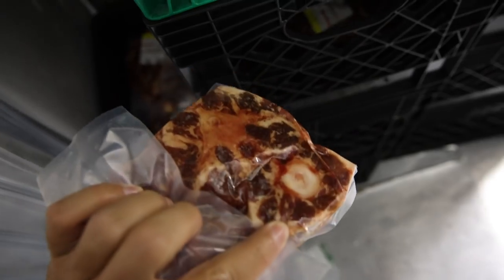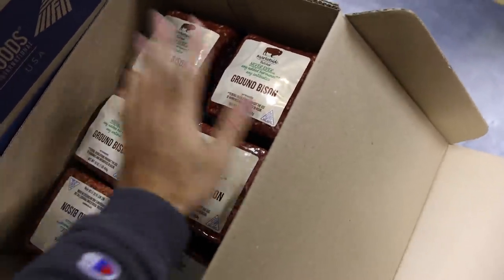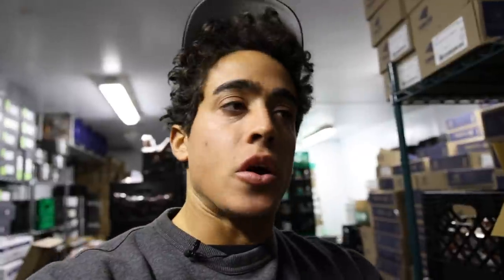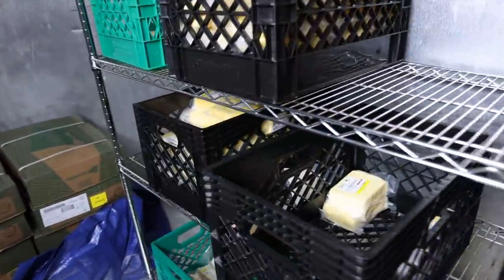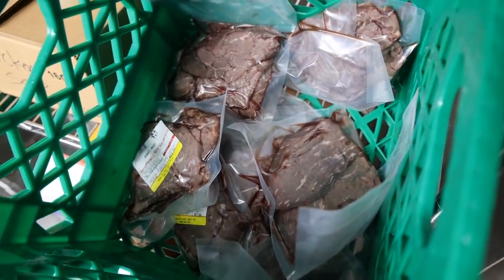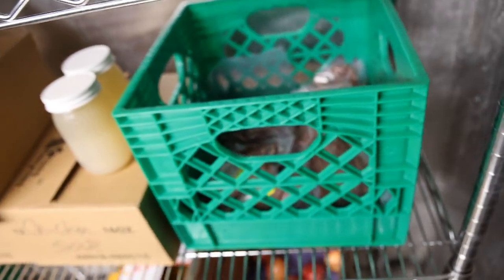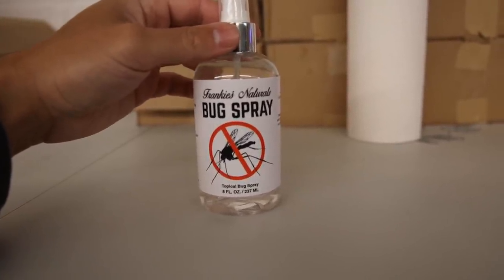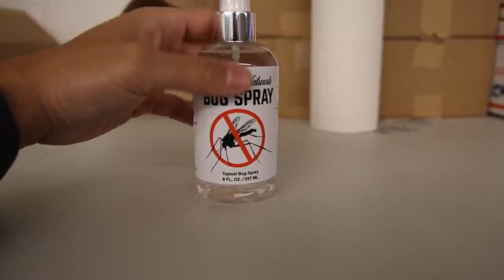Eggs soon! Bug Spray! Frankie's Free Range Meat Vlog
00:00 - Another Monday
00:55 - New freezer stuff
02:58 - Cheese and Roast Beef
03:48 - Eggs?
05:48 - mOvE oUt oF nEw yORk
07:12 - Bug Spray!
08:24 - FedEx vs UPS
09:31 - Plan B
10:02 - Thanks for joining